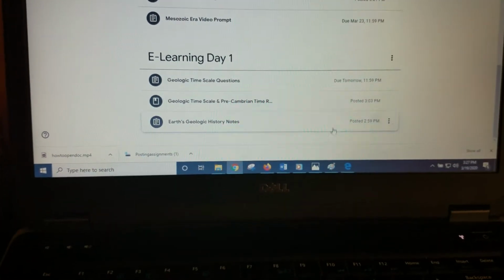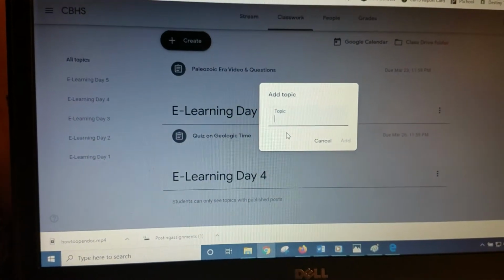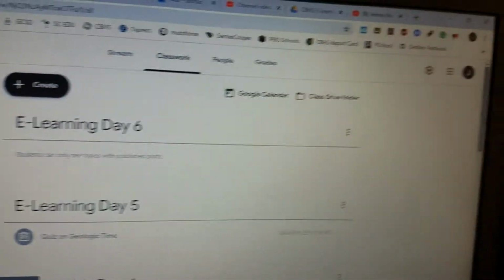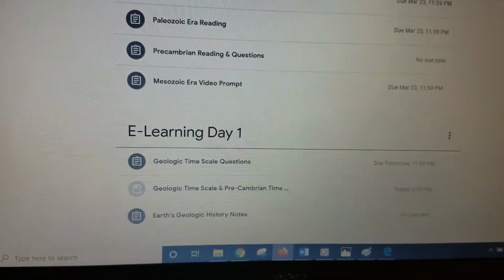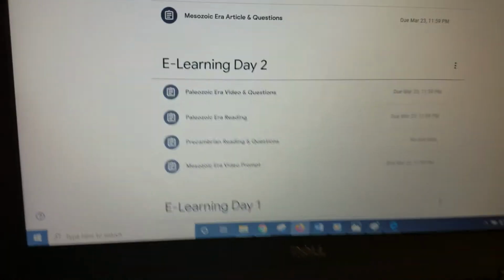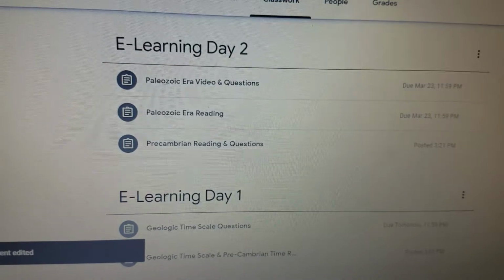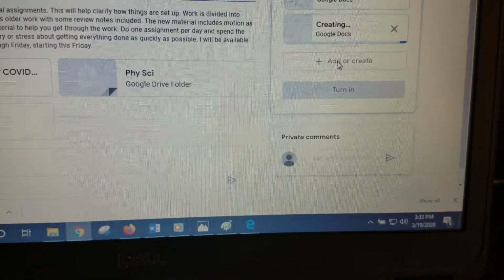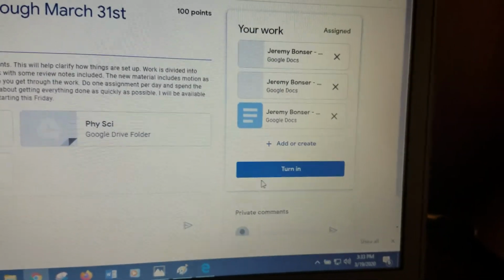For Teachers - How to organize your Classwork Tab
As you post assignments it may get confusing.  Here is an idea for organizing your classwork tab.